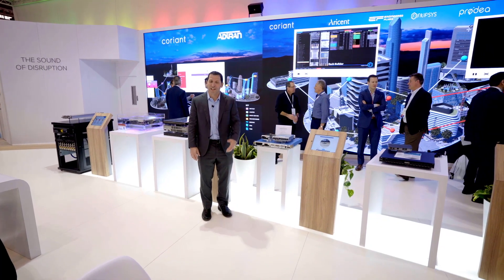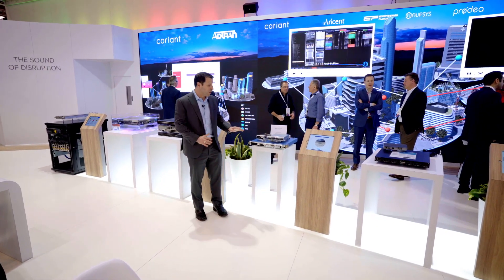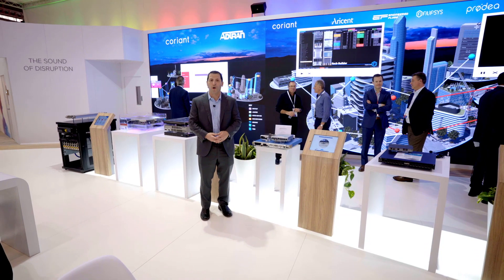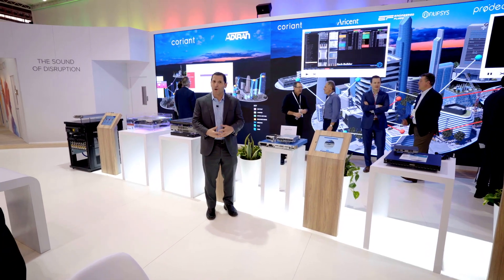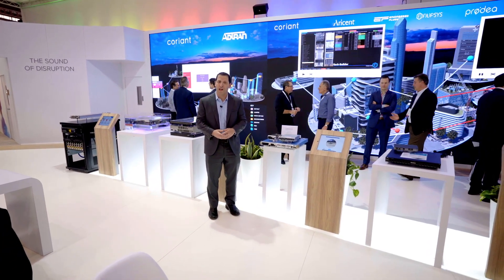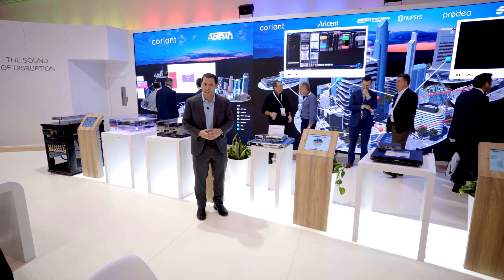The Coriant Solution Ecosystem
Rob Shore discusses Coriant’s recent innovations that enable our customers to select the best solutions from across the industry to create open and disaggregated networking solutions.
Coriant is now part of Infinera.